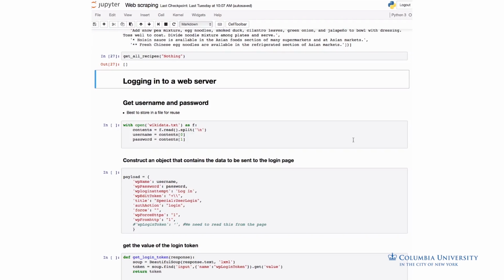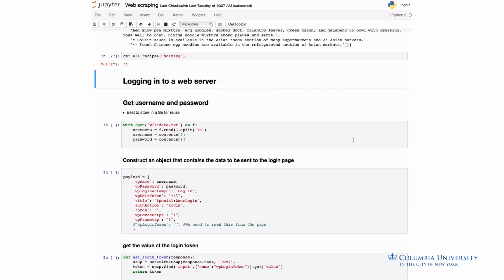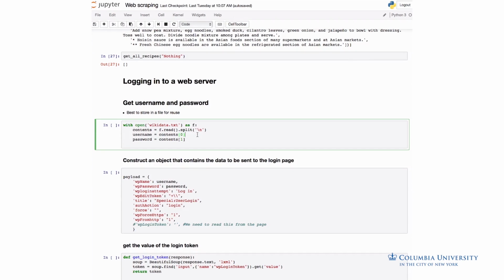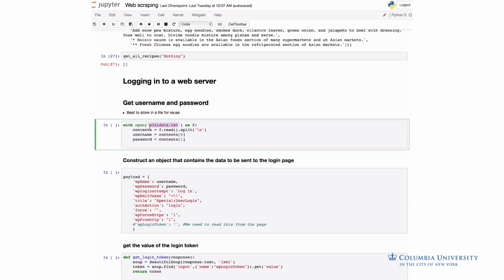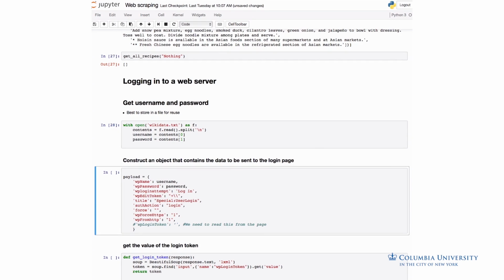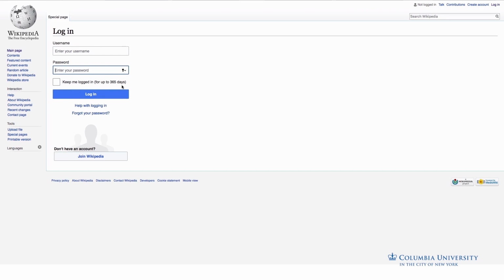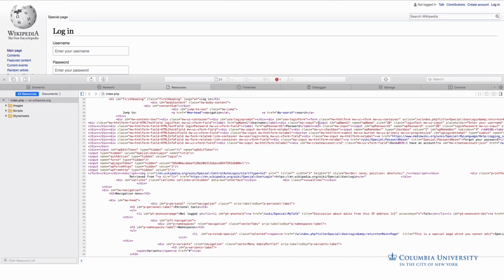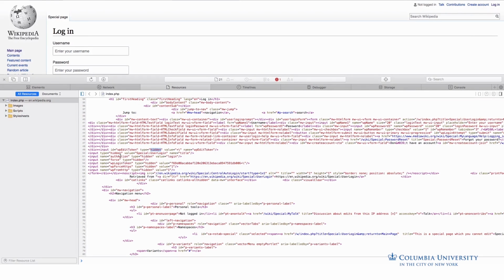4.10 Log into a web server (Part 1).mp4